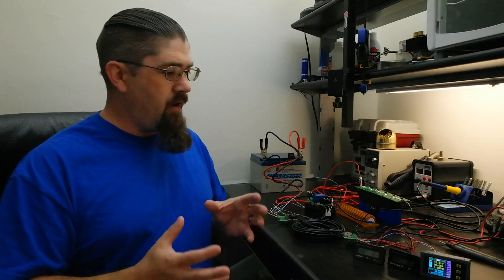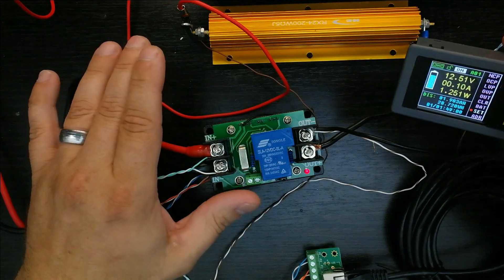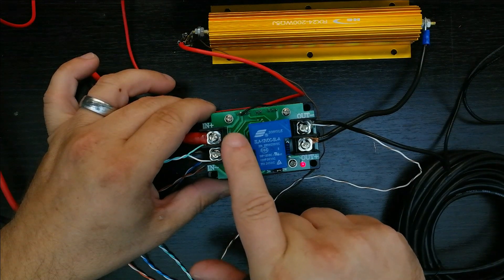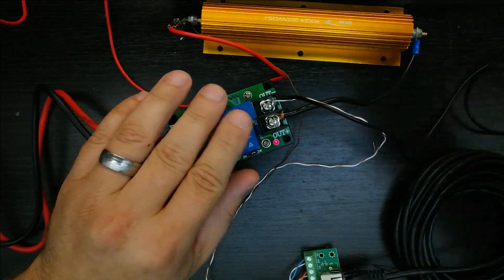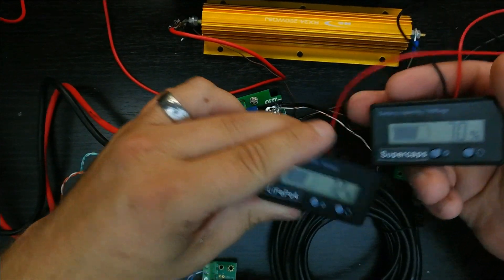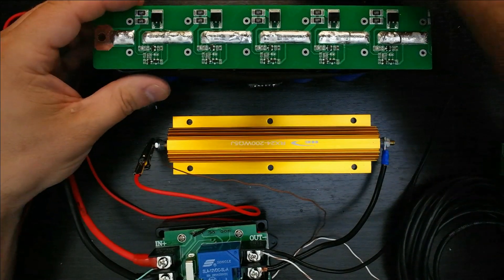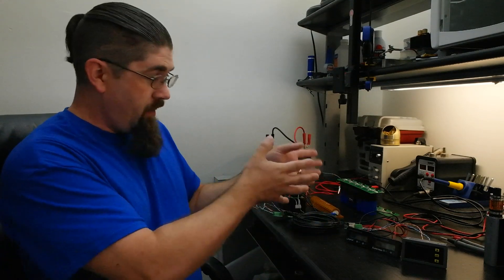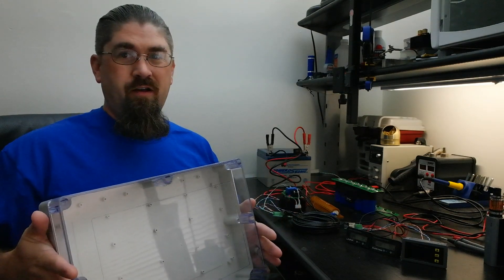Hybrid Supercapacitor Car Battery Part 1 - Overview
My latest project is making a hybrid supercapacitor / lifepo4 car battery.  This will expand on Lasersaber's work thus far, and add in some protection for the lifepo4 battery in the form of a 0.5ohm 200W resistor to limit the current to and from the battery, and add in a combination of a overvoltage protection board and balancing circuitry for the supercapacitors.

This video is showing the working mock up of the whole circuit.  The next video will show how to make each of the supercapacitor strings, then we'll turn those strings into an array.  Afterwards we'll have a video dedicated to the lifepo4 battery that I will be using in this project.

Amperics will be sponsoring 15 of the required 25 superapacitors needed to build the array.

Stark Power will be sponsoring the lifepo4 battery needed for the other half of the circuit.  They are sending 2 of their 12v 9Ah lifepo4 deep cycle batteries.  One will be used in the project, while the other is provided for a teardown so we can inspect the quality and technology that went into making the battery.

Parts used in this video:

Multifunction DC 0-120V 0-30A Digital LCD Multimeter with Relay Wireless Voltmeter Ammeter Watt Capacity Electricity Meter Coulomb Meter Charge-Discharge Battery Tester

uxcell 15"x10.2"x3.35"(380mmx260mmx85mm) ABS Junction Box Universal Electric Project Enclosure Clear

10 Pack High Energy Density 3.0V 400 Farad Amperics Supercapacitors

6 String 2.7V 500F Super Capacitor Protection board

12V-48V Waterproof LCD Indicator Battery Capacity Tester Lead-acid Monitor BI727

0.5 ohm 200W Watt Aluminum Housed Metal Case Wirewound Resistor

RJ45 Ethernet Breakout Board w/ Spring Screw Terminal with Indicator LED

20 ft feet Cat5 Cable CAT5E RJ45 LAN Network Ethernet Router Switch Patch cord